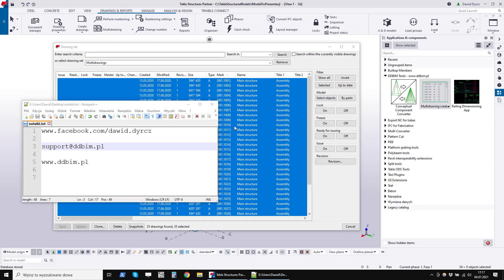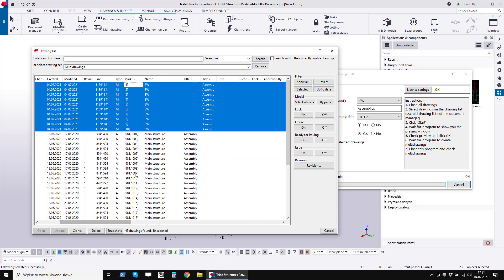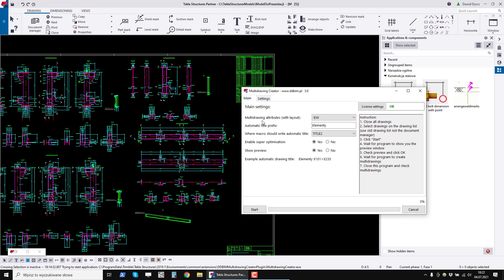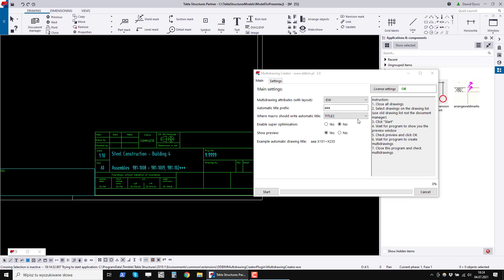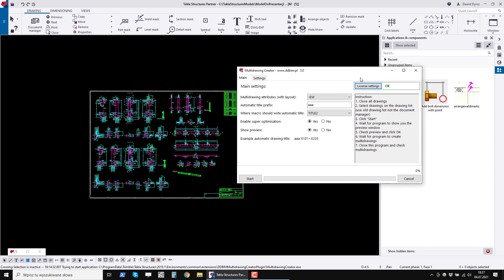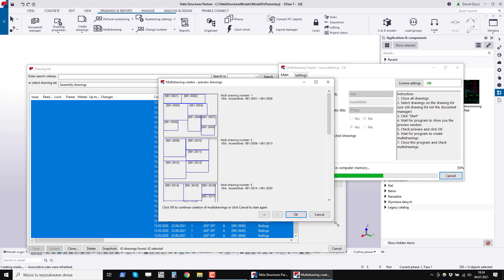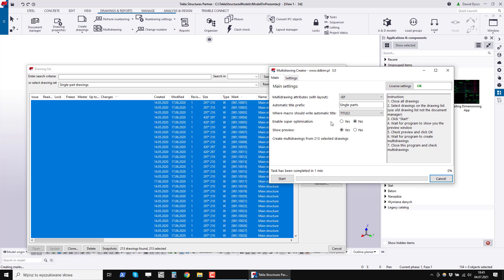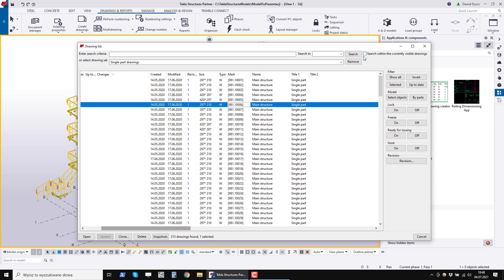Multidrawing Creator - plugin for Tekla Structures which automates generation of multidrawings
Speed up your work with handrail, grating and zinc holes component to Tekla Structures - DDBIM Tools:

Multidrawing Creator automates generation of multidrawing by using advanced sorting algorythms. It saves a lot of time by making multidrawing better than build-in functionalities. You can download this program and test it for free using trial license for 30 days.

Table of contents:
0:00 - 1:04 - Introduction
1:05 - 4:29- Fast presentation
4:30 - 10:07 - Program options
10:08 - 14:49 - Preview and super optimisation
14:50 - 16:25 - Typical problems - numbering and old list
16:26 - 16:54 - Turning on old drawing list
16:55 - 17:11 - Ending